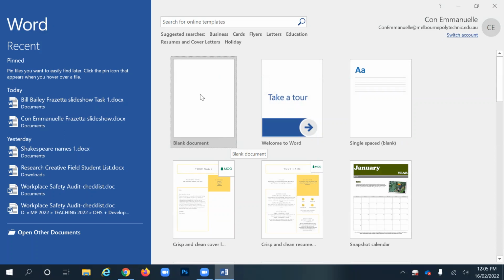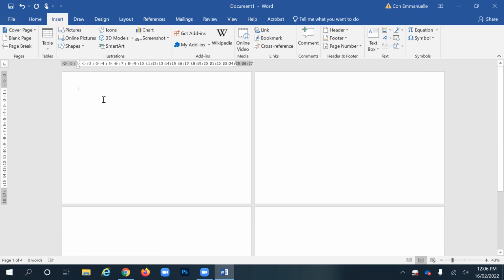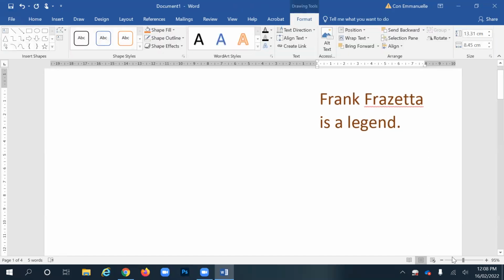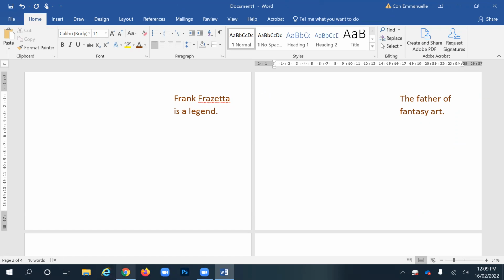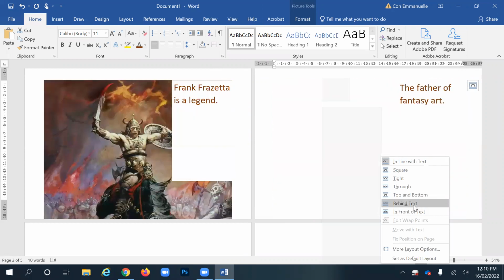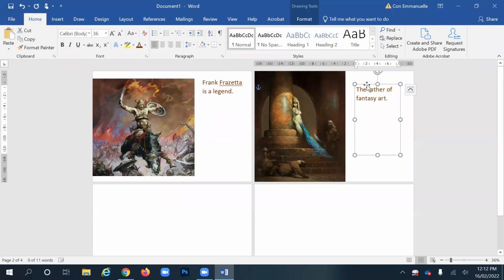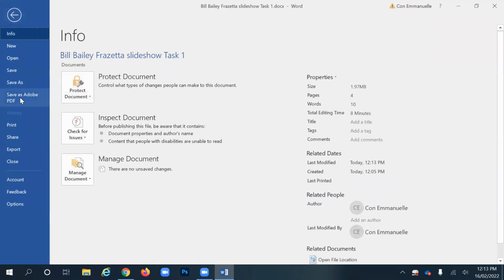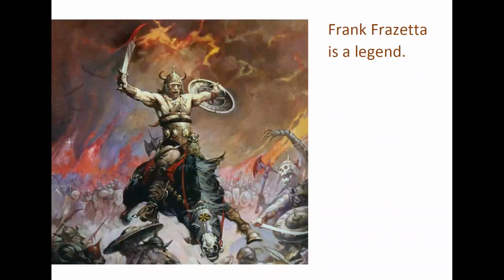How to create a simple slideshow in MS Word